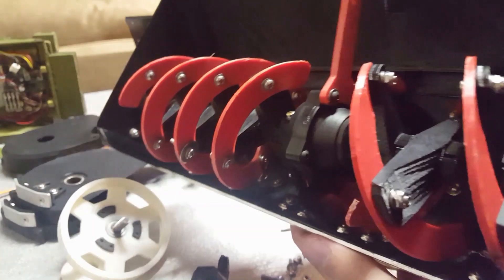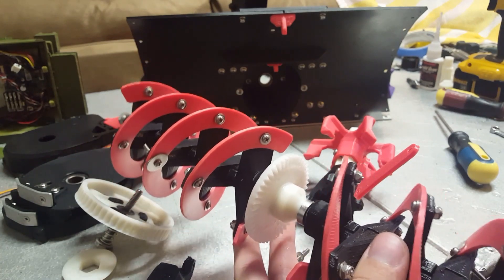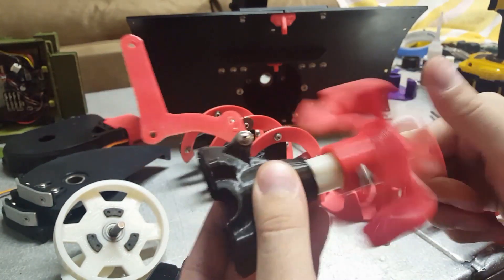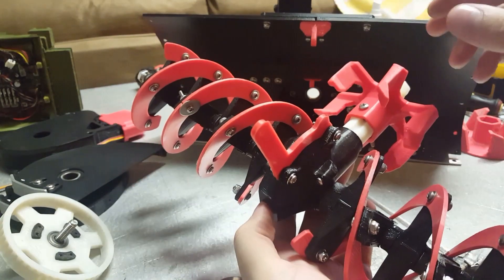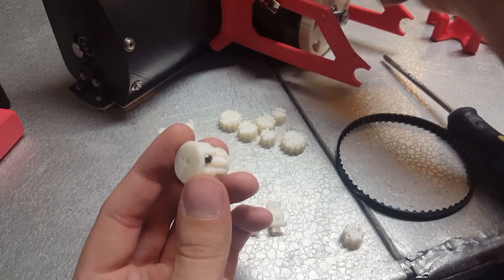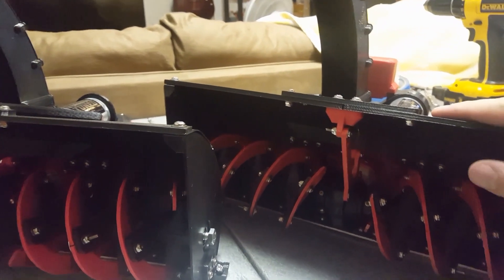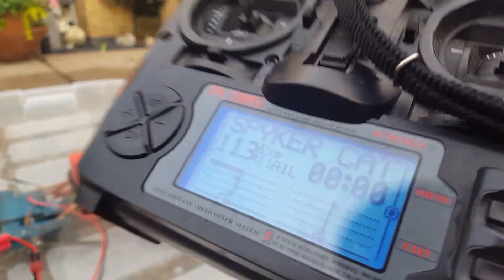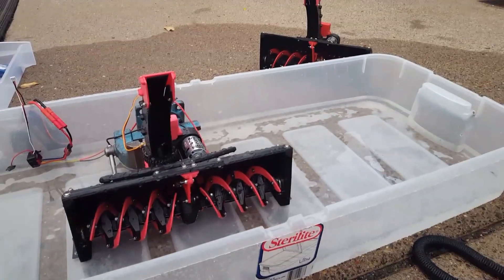Spyker Workshop 3D Printed Snow Blower New Gearbox + Water Pump Test!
Made a brand new transmission to replace the Traxxas differential!
Water pump test begins at 12:14.